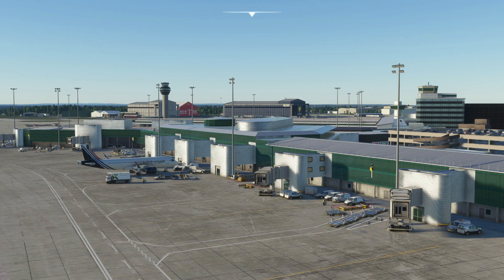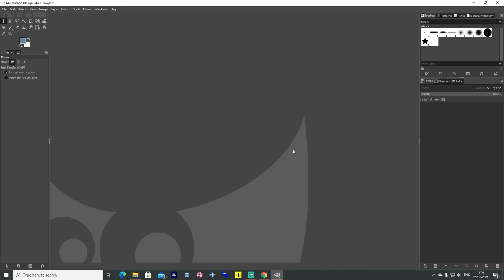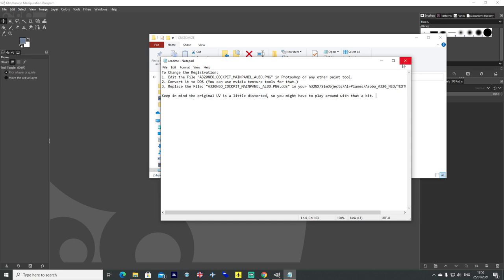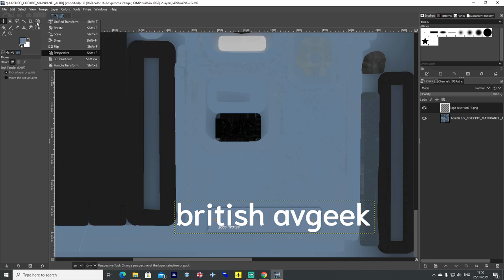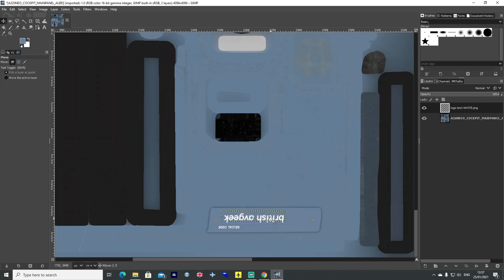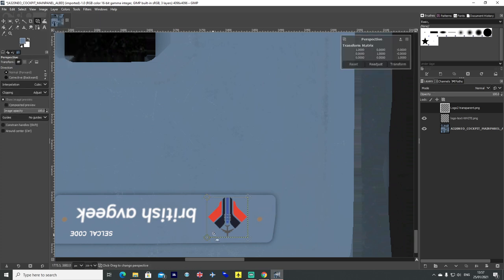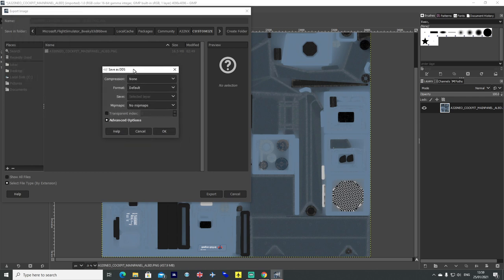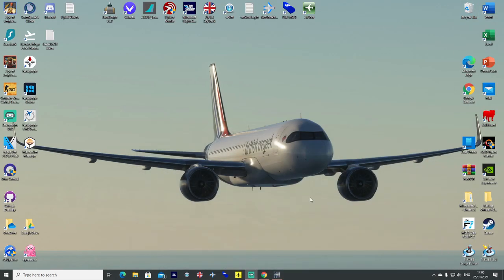MSFS 2020 | How to make a CUSTOM Name Plate in the Cockpit for Any Aircraft! [Tutorial]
Those of you who watch regularly have seen and asked about my Custom SEL-CAL plate in the Airbus A320neo so I've promised I'd make a tutorial showing you how I made it and how YOU can make one yourself too!

It really is an easy process. You just need a program like GIMP or Photoshop with a DDS Converter (like NVIDIA's DDS plugin for Photoshop) if one isn't built in already, and an idea of what you want to create!

If you find the SELCAL plate's for any aircraft you can edit them using the same method too, and it doesn't take too long at all if you have the images/text files ready to add in as layers.

*IMPORTANT NOTES:*
Make sure you save it in a folder backed up somewhere... every time you update the A32NX you'll need to put the custom texture back in!

I use GIMP in the tutorial and the version I downloaded has a DDS converter already plugged into it from memory - but if you need to get one, use this link below:

Off topic but if you saw the incredible Manchester Airport scenery seen in this video and want to buy it - you can do so by clicking here! It's one of the best payware airports for MSFS currently (and a REALLY good price)